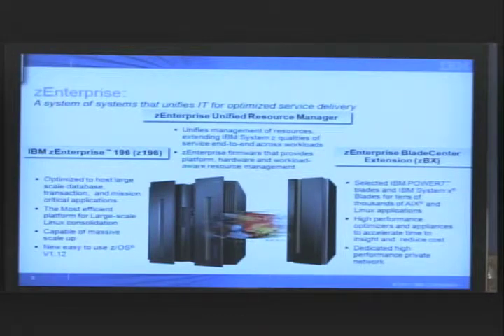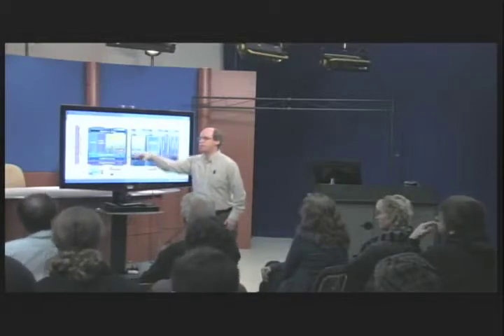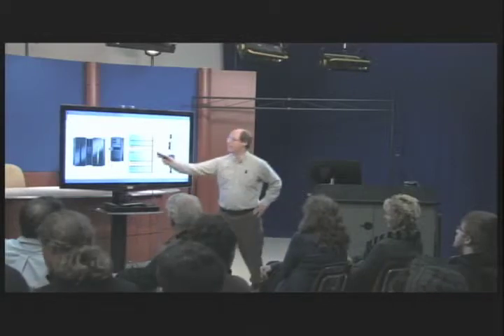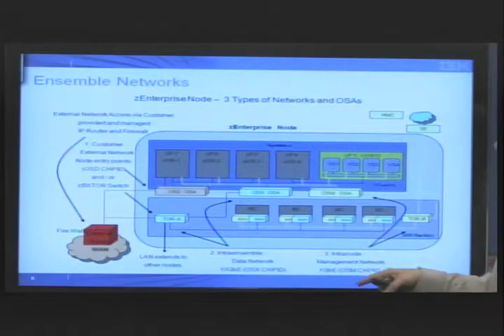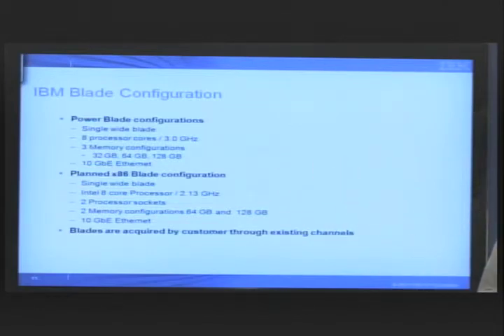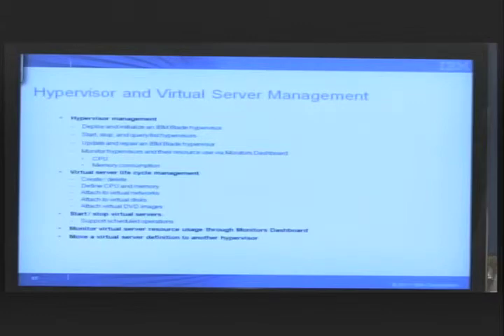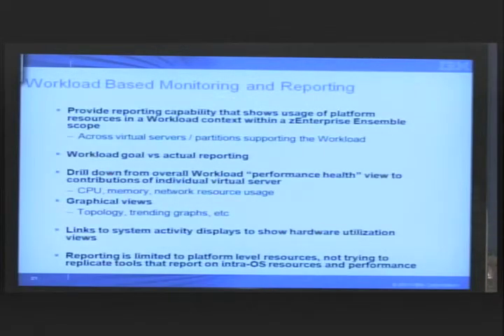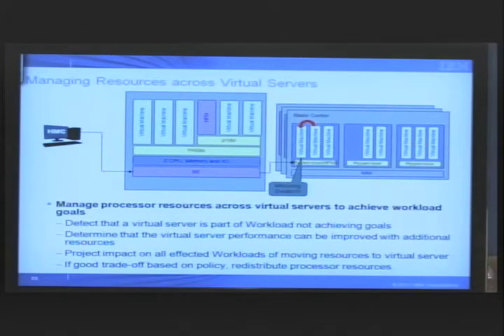Marist College Hancock Data Center Series - zEnterprise Presentations (Peter Yocum) 11/9/11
This series discusses the new research equipment being purchased for the
Hancock Research lab, funded by the NSF, and discusses what types of
projects would make sense on this equipment and look at specific types of
additional hardware and software that would be ideal to aid in faculty research.

Peter Yocum is a Senior Technical Staff Member working at IBM Poughkeepsie. His focus area is the performance management component of the zEnterprise Unified Resource Manager. Peter's background is workload management for System z.